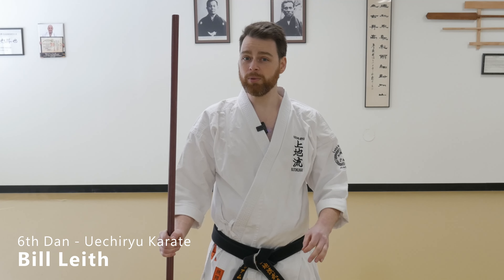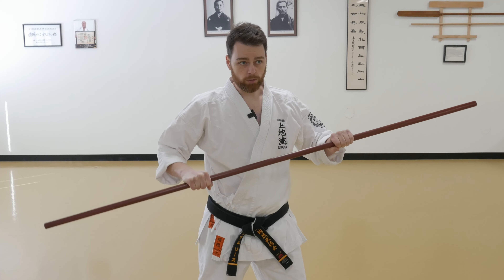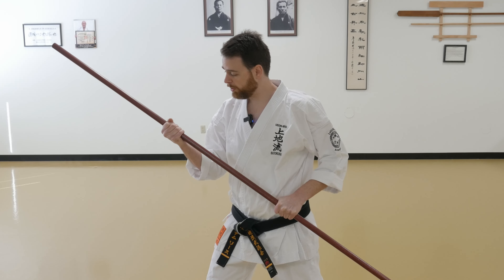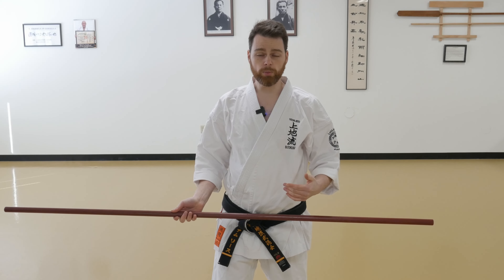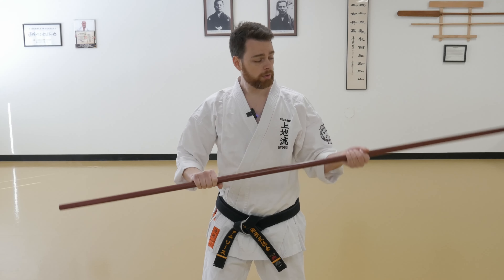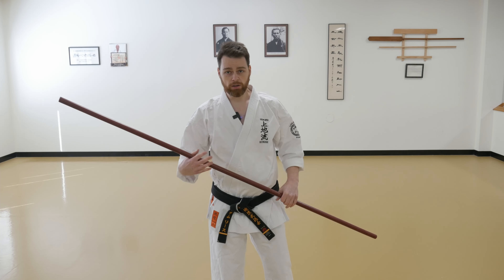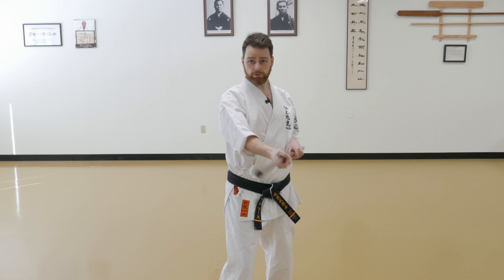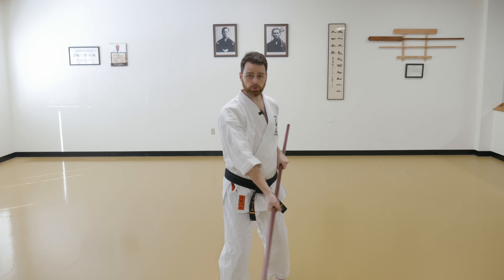Two Methods to Switch the Bo (Staff) Grip for Okinawan Kobudo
These are two methods that I use to switch from a right handed to a left handed grip when using a bo (staff) when training Okinawan Kobudo. How do you change the grip for your bo training?

Bo (Staff) training for Okinawan Kobudo.